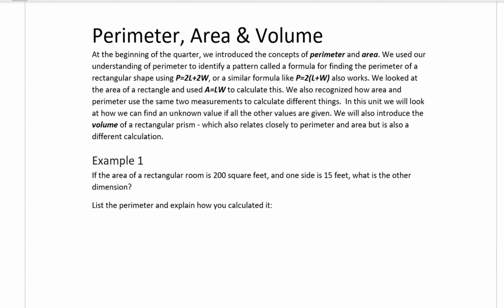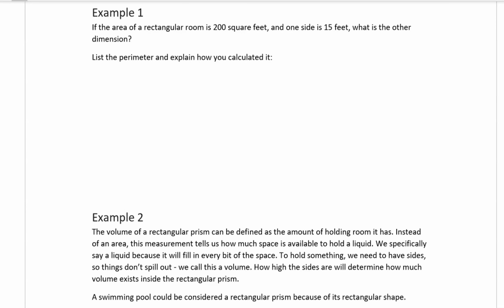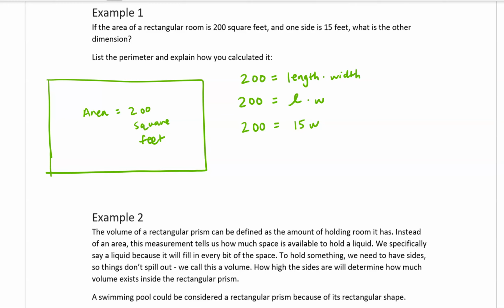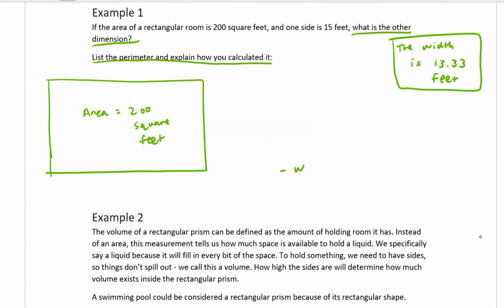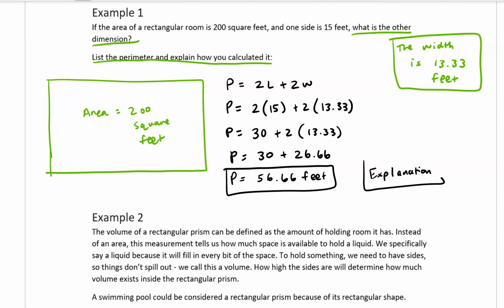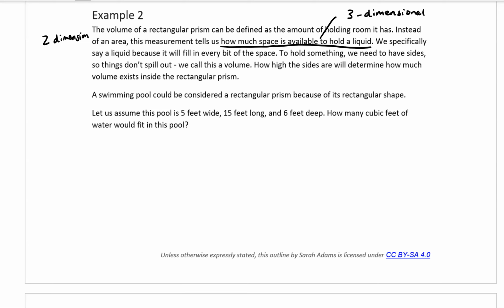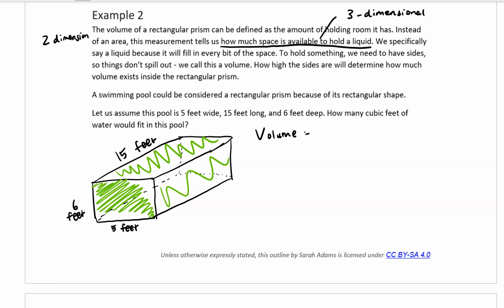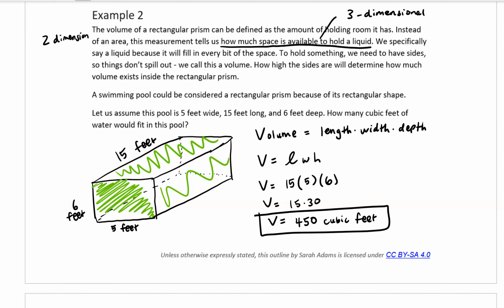Area Perimeter and Volume Part 1